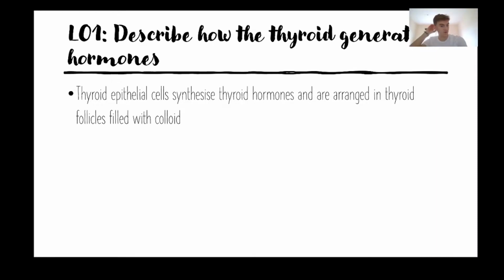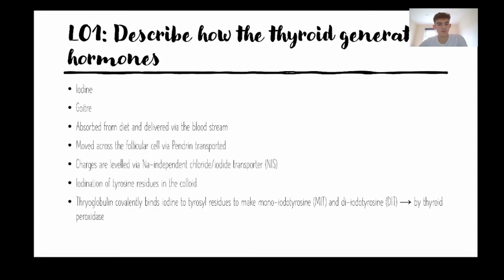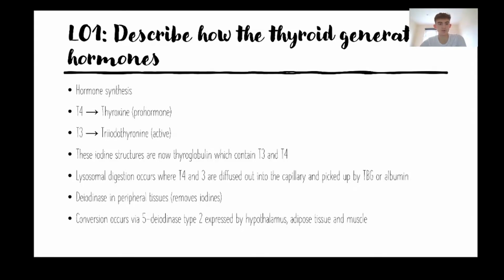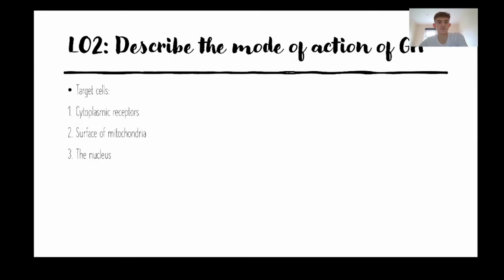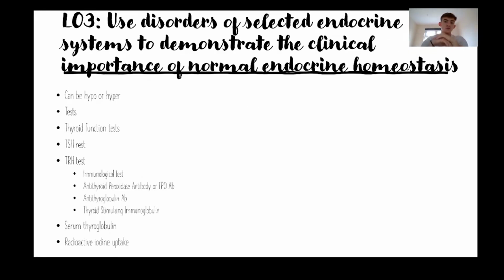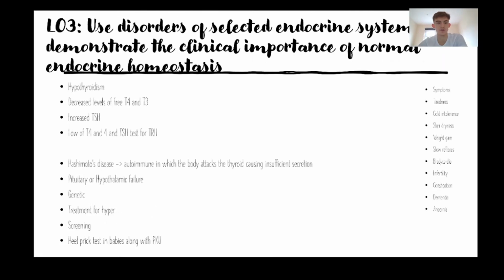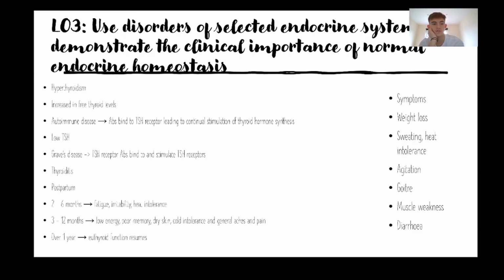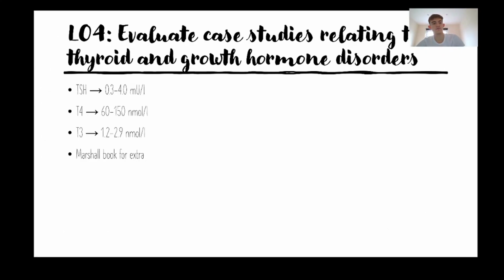What does your thyroid really do?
Overview of the thyroid gland

Socials